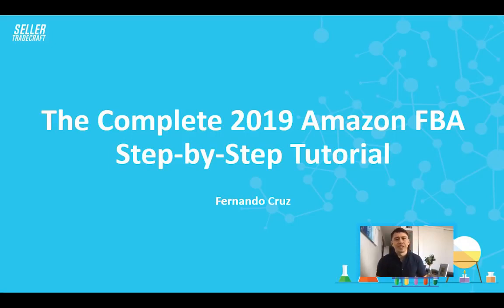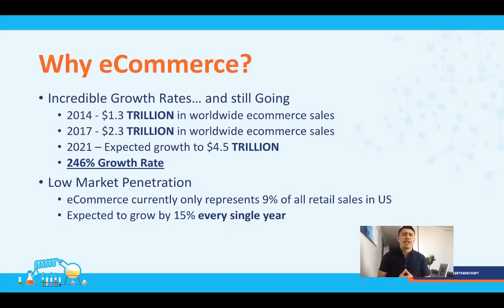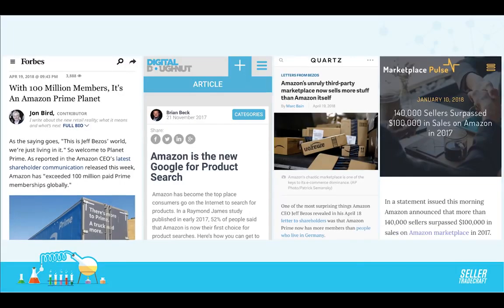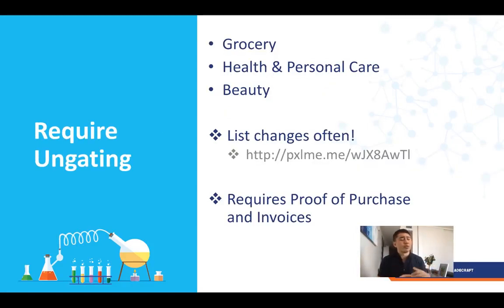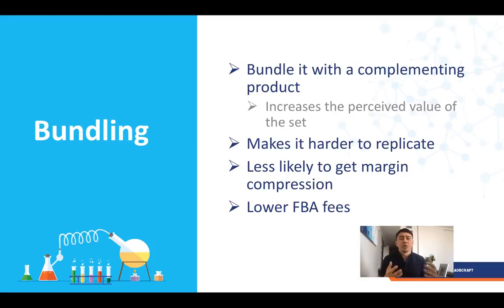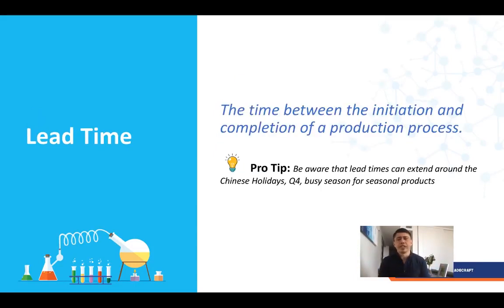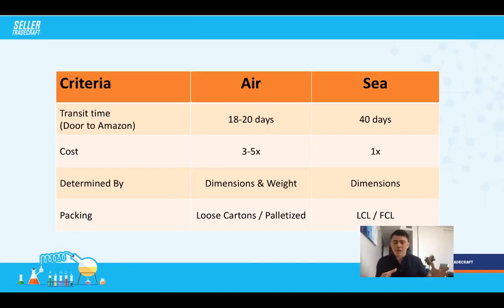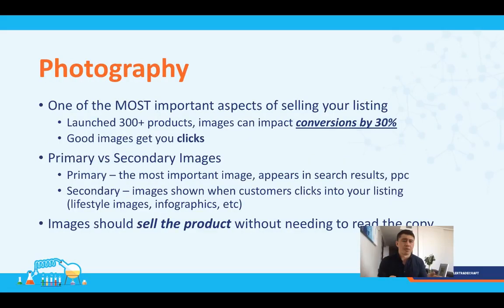For Beginners The Complete STEP BY STEP Tutorial Guide On How To Sell On Amazon 2020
seller central,Seller Story,Kevin David